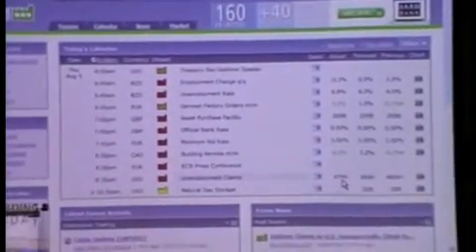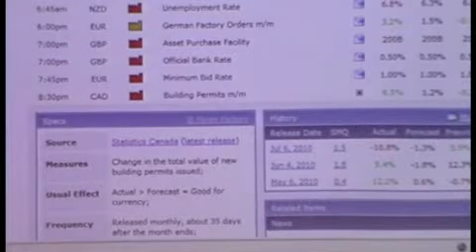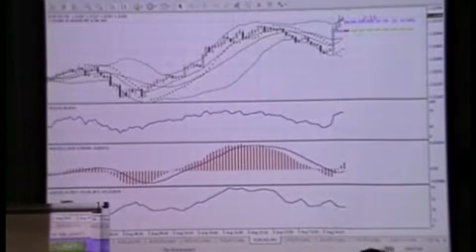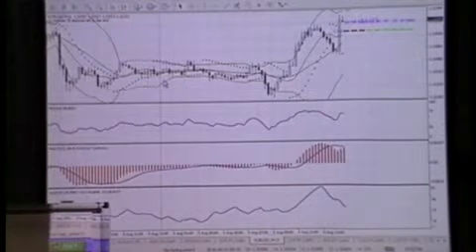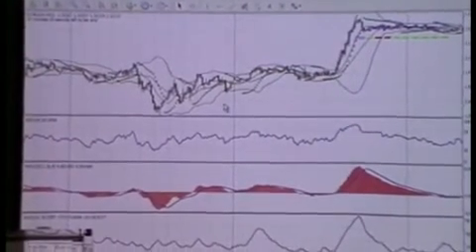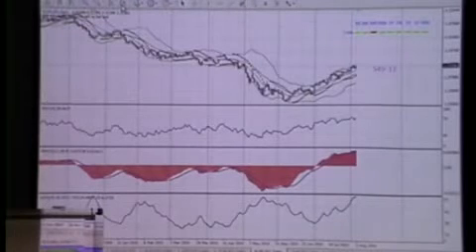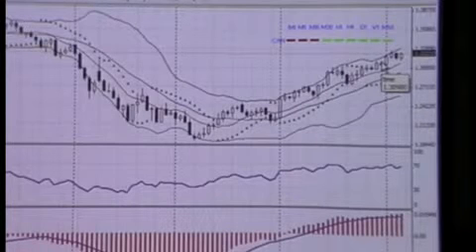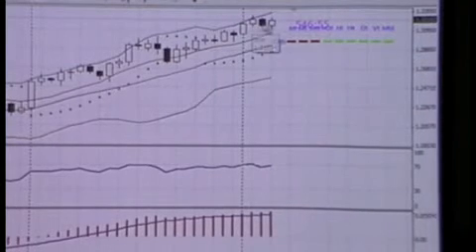Tutorial from Conrad: The Instant Pip Profits Strategy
A video excerpt of a tutorial session from Conrad Dalgado on the Instant Pip Profits strategy.